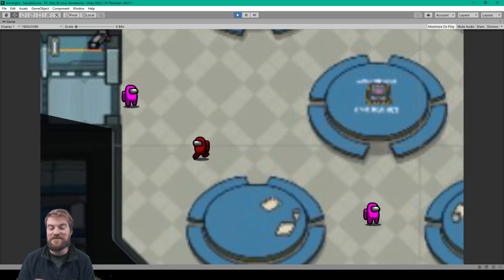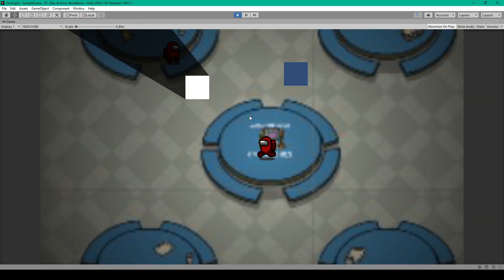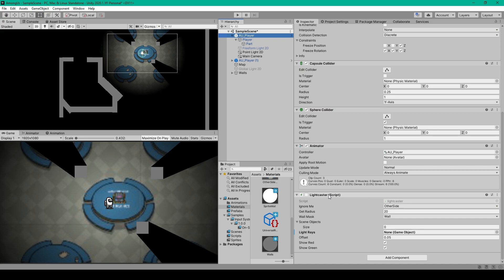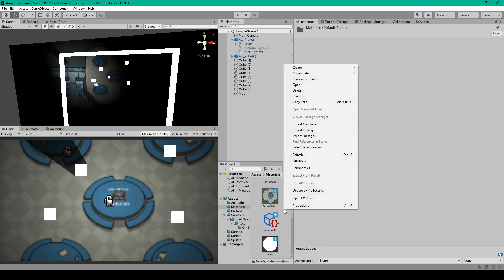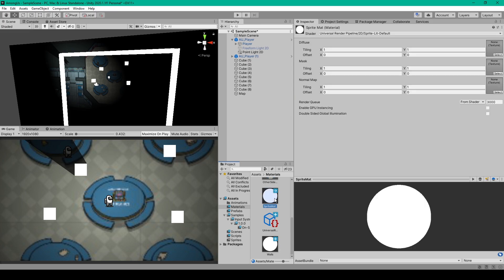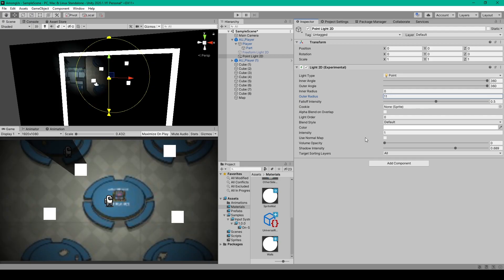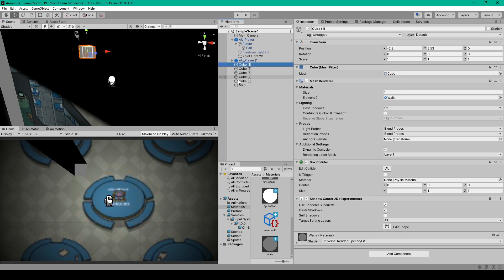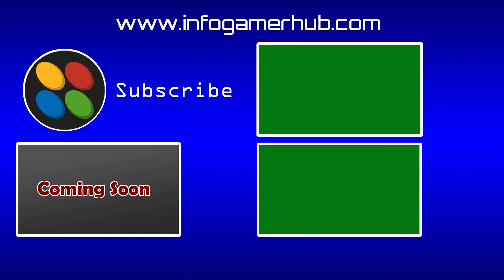Among Us in Unity - 2D Lighting and Universal Render Pipeline (Bonus Lesson)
In this lesson on how to create Among Us in Unity, I will show you how to get the same lighting effect as what we created in the last lesson only this time we will use the new 2D lights from the Universal Render Pipeline. Using this option is good because it is much more precise and optimized. The downside to using this system is that it is still listed as Experimental and there is no real way that I know of to mask the players in the shadows without turning the shadow intensity up all the way.

The first thing that we will do in our project is to reset the hierarchy to the way it was before the last video. We will then need to implement the Universal Render Pipeline. first, install the package from the package manager. Then you will need to create a Pipeline Asset and a 2D renderer. After which you will need to apply the 2D renderer to the pipeline asset and finally you will need to apply the pipeline to the graphics setting in the project settings.

Next, we can add a 2D point light to our scene which I have added our player prefab. the Final thing that you will need to do is add Shadow Caster scripts to our wall objects.

Documentation:
Post